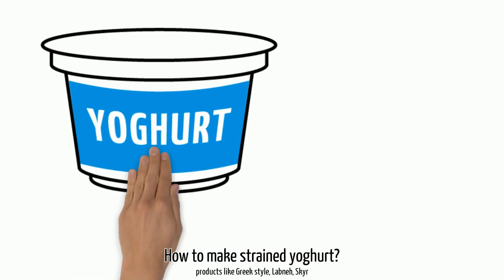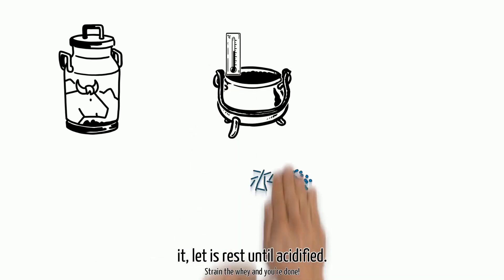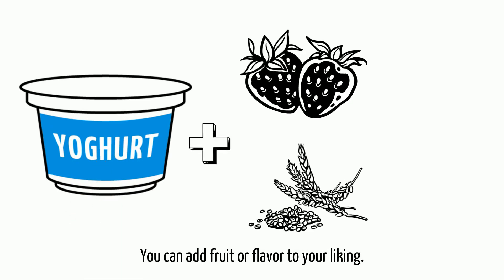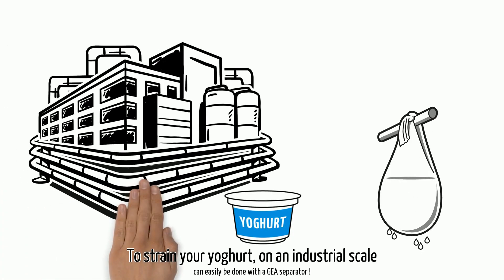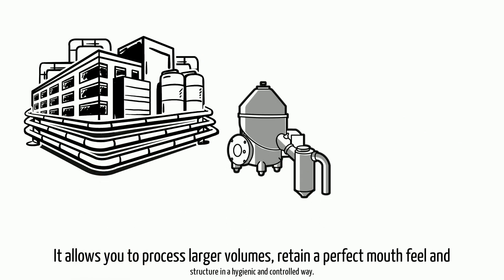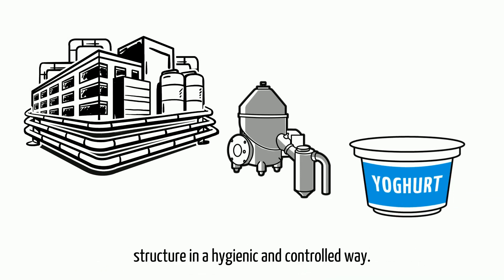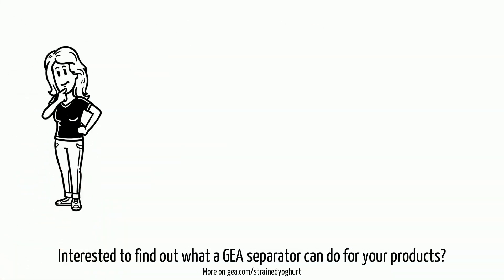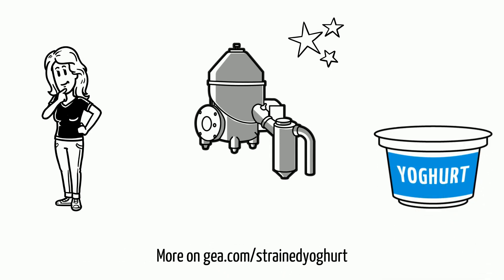The role of a GEA Separator in making strained yoghurt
What's the role of a GEA Separator in producing strained yoghurt like greek style, Labneh or Skyr on an industrial scale.